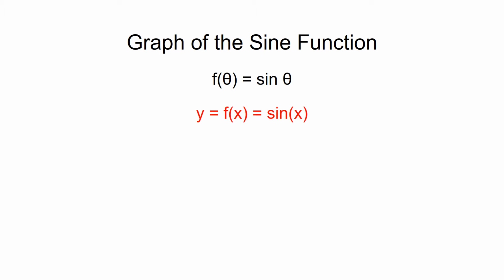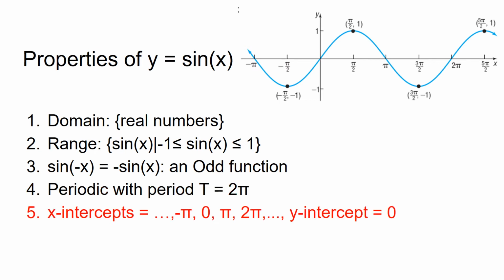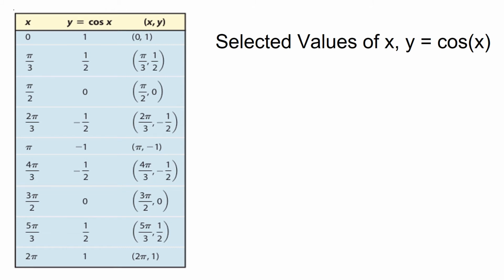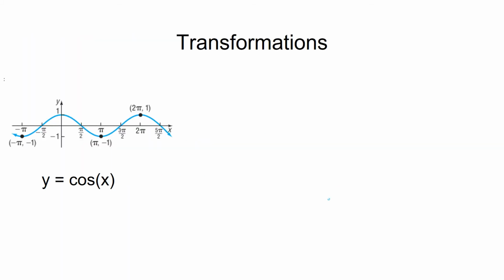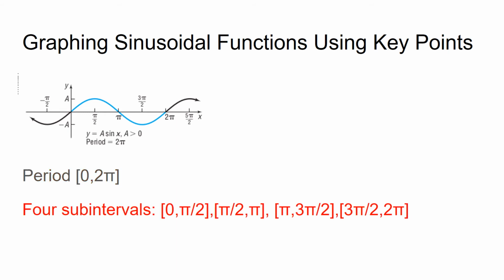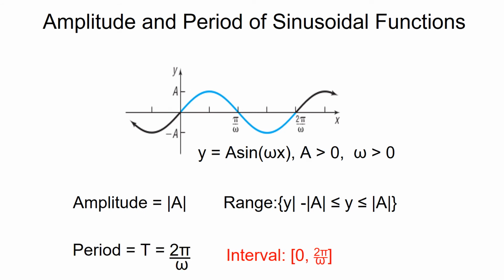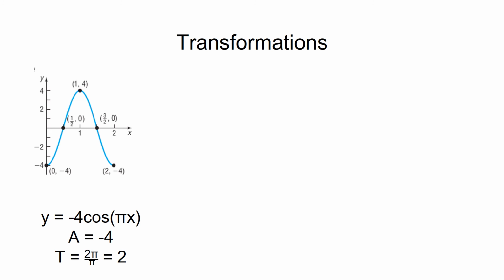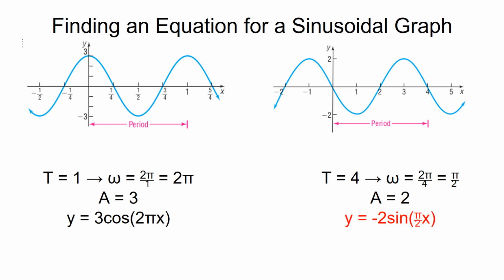Precalculus: Graphs of the Sine and Cosine Functions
Graphing sine and cosine functions in the xy-plane; Using transformations and key points approaches to graphing sinusoidal functions; constructing sinusoidal functions based on graphical information.